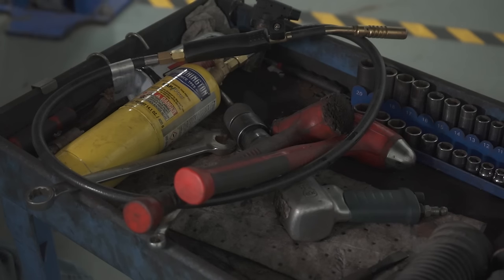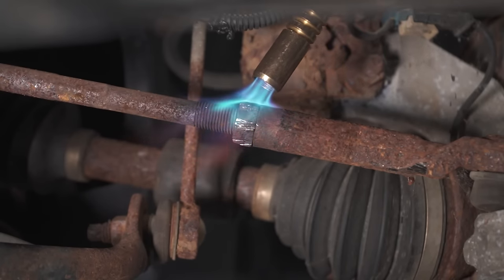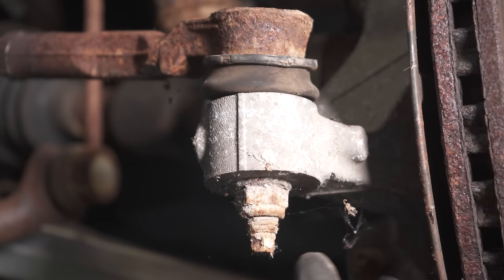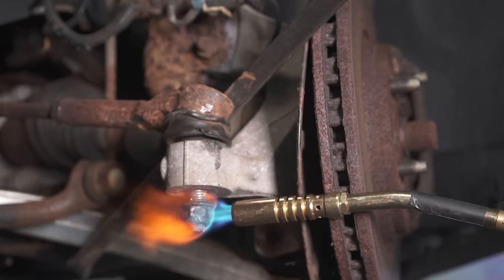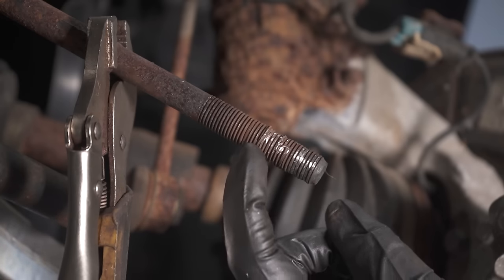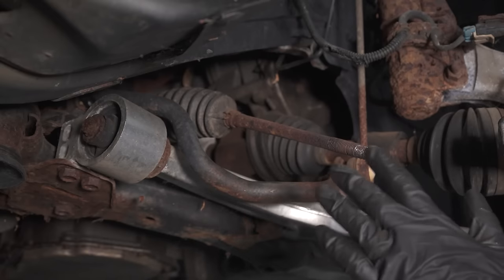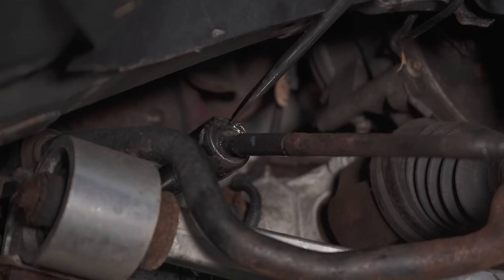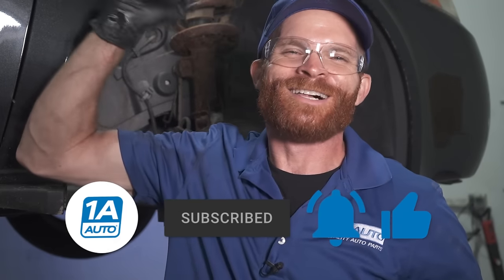Bad Inner Tie Rod End On Your Car or Truck? Is It True I Should Replace Them in Pairs?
Are you getting ready to replace either the inner or outer tie rod on your car or truck? Be prepared to head off some headaches, and replace them both as a set instead! In this video, Len points out some of the things that could go wrong if you want to replace just an inner or outer tie rod alone, and why it just might make sense to replace them both together at the same time! Tie rods keep your wheels connected to the steering rack, so this is definitely a job you don't want to do half way!

• Adjustable Wrench
• Large Locking Pliers
• Wheel Chocks